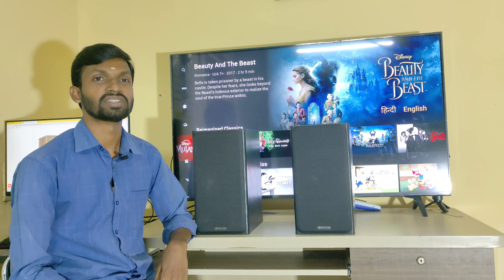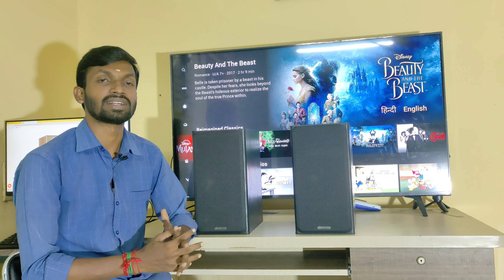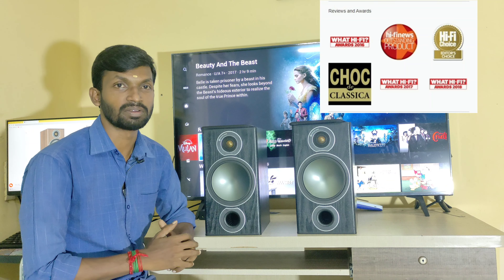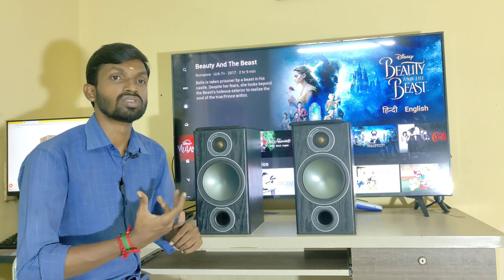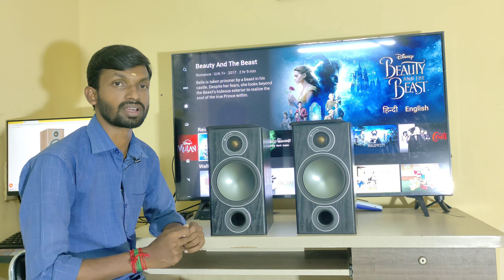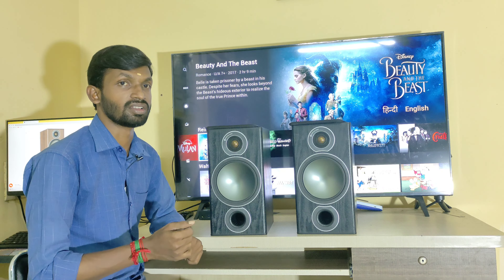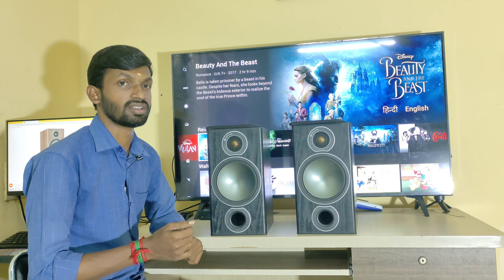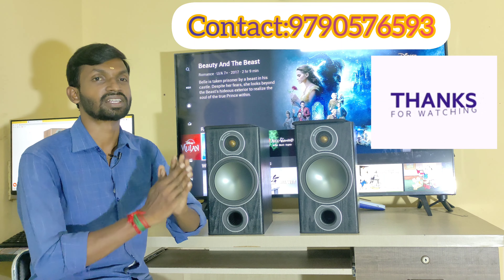Monitor Audio Bronze 2 Hi End Bookshelf Speakers Review Tamil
Monitor Audio Bronze 2 Hi End Bookshelf Speakers Reviewed in Tamil.

Sorry For the Inconveniences it's Booked.

Price : 28,500

Monitor Audio Bronze 50 & Bronze 100 Available

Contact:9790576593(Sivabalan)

Location: No 87B Bharathi Nagar 5th Street Old Perungalathur Tambaram Chennai 600063

All Over India Courier Parcel Available.

All Kind of New Av Receivers, Speakers and Subwoofers Available with Bill and Warranty.

Handling Brands.

Q Acoustic
Polk Audio
Taga Harmony
Monitor Audio
Klipsch
Svs
Elac
B&W
Magnat
Fyne Audio
Mission
Yamaha
Jamo
Mono Price
Kef

Denon
Marantz
Pioneer
Onkyo
Yamaha

Optoma
Benq
Dell
Epson